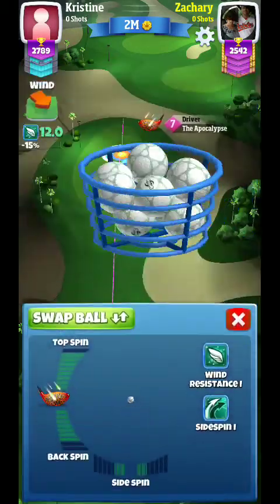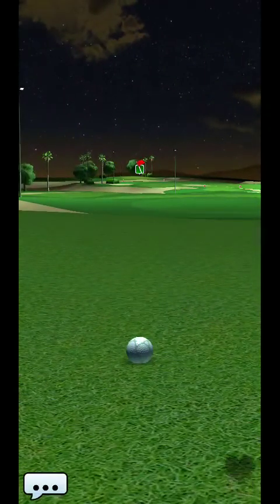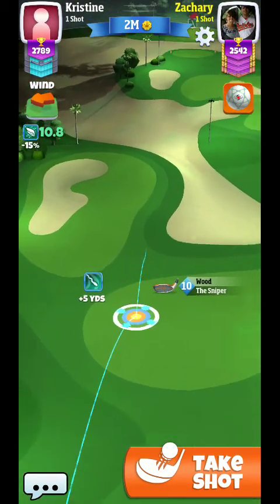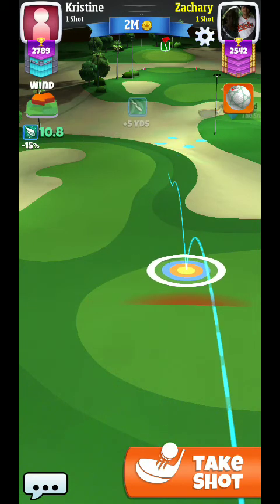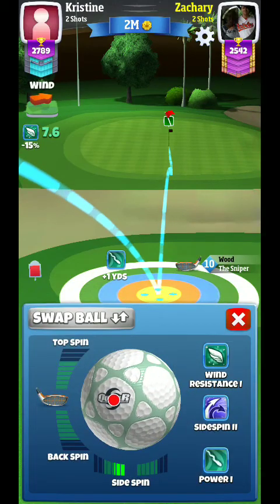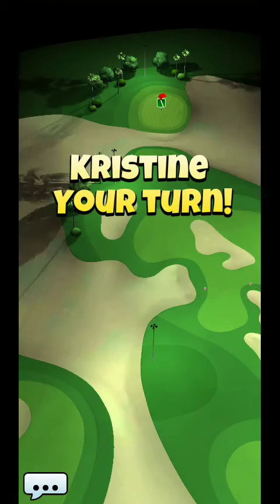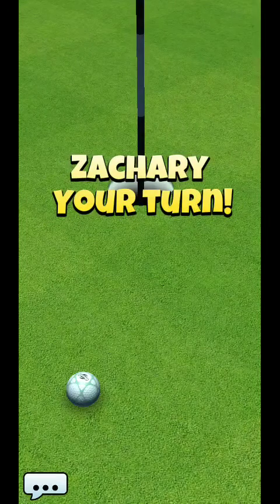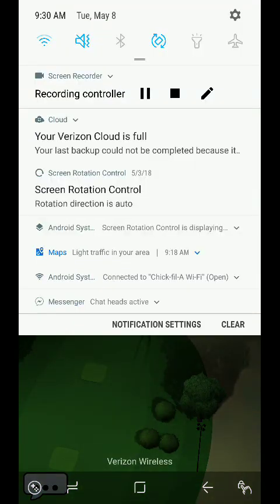Golf Clash Tour 9 Milano Hole 4 Par 5 tips and strategy